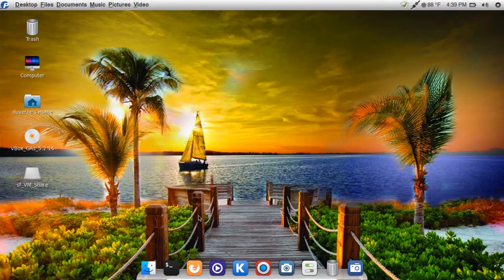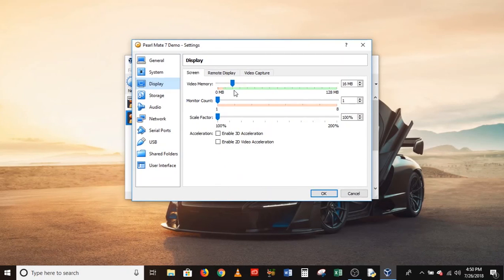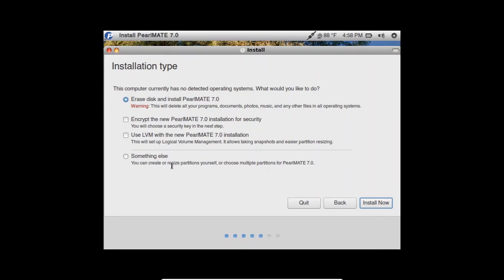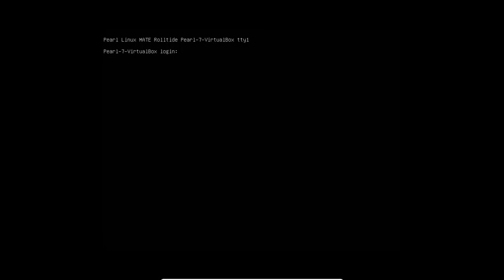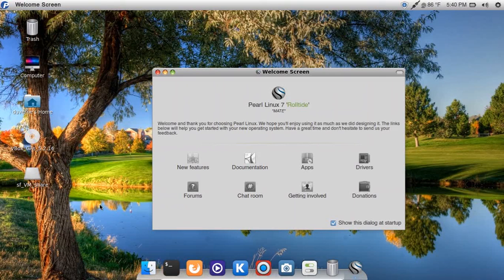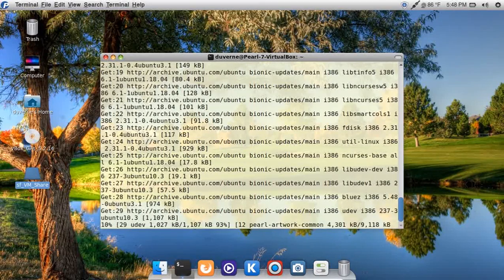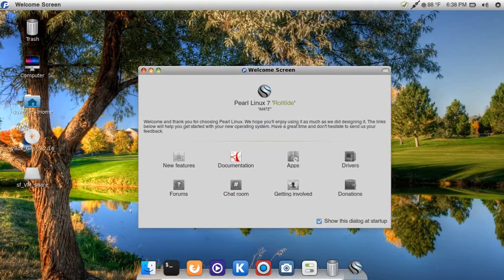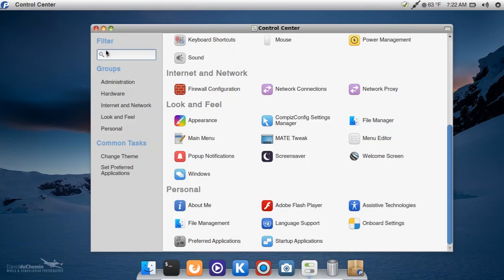Installing Pearl Mate 7 in Virtualbox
In this misadventure, I provide a guide to installing Pearl Mate 7 in Virtualbox. This distro is based upon Ubuntu 18.04, which is a long term support (LTS) release. It wouldn’t be a misadventure without a few challenges and this project did not let us down. Follow along as we identify problems and implement solutions to create a really nice virtual machine. Below, I have provided commands and links that you can use to simplify your installation.
After installation, go to Downloads and click the link for the version of the Virtualbox extension pack that matches your version of Virtualbox. Choose to run the software with Virtualbox to install the extension pack.
This link will give you the 32 bit version I used in this tutorial. Further investigation on this page should lead you to links for 64 bit versions. I was unable to copy and paste a workable link for this purpose.
Commands
Updates:
Removing Blueman to get rid of error message:
sudo apt-get remove blueman
Adding user to group with Vbox enstension privileges:
sudo usermod -a -G vboxsf yourUsername
Example: sudo usermod -a -G vboxsf duverne
Changing mirrors to the fastest ones available:
sudo software-properties-gtk
Click on main and upstream servers to select the fastest one available.